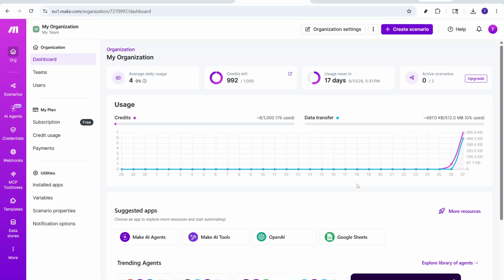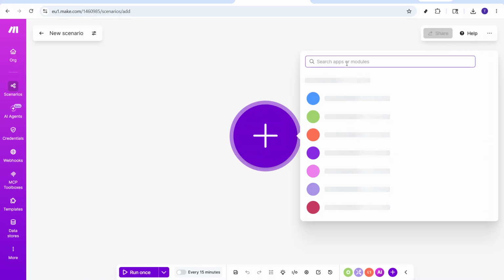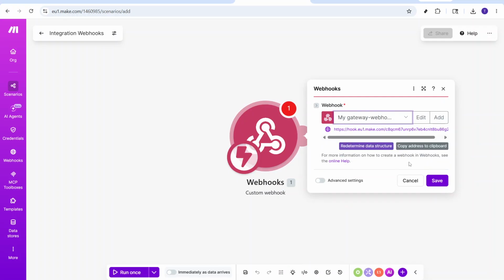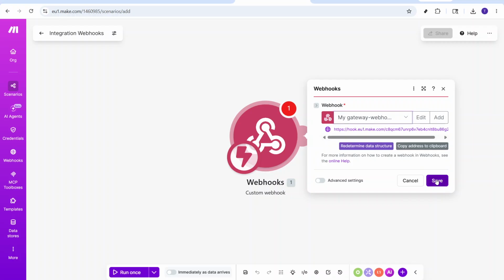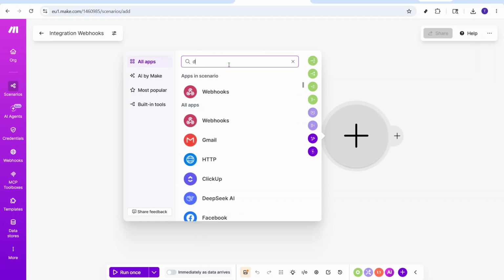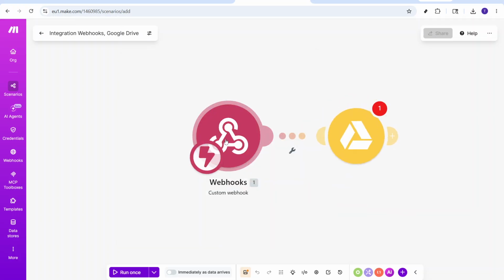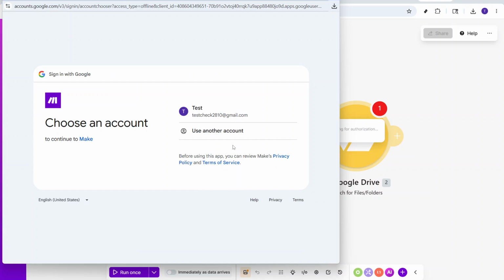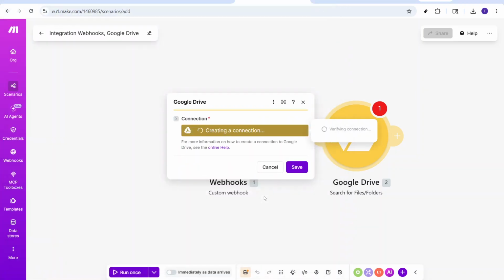How To Create A Multi step Workflow On Make com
In this video we cover: how to create a multi step workflow on make.com, how to create a multi step workflow on make.com 2026, create a workflow on make.com, how to create a workflow in hubspot, create workflows on make.com, make.com multi-step workflows, how to create a slack account, create automation workflows make.com, multi-step workflow creation, multi-step workflow, multi-step workflows, how to create poll in slack, make.com multi step workflow tutorial, how to grow as a real estate agent